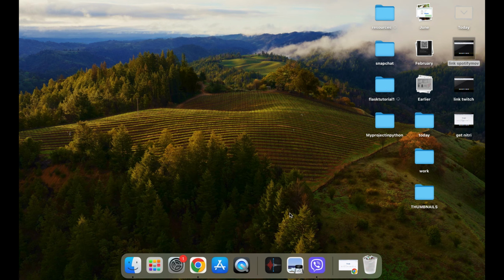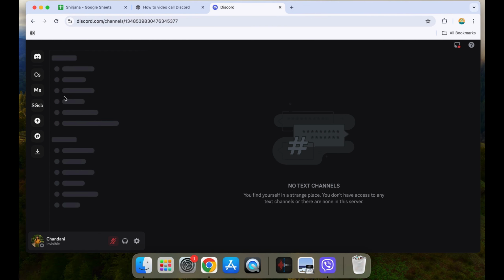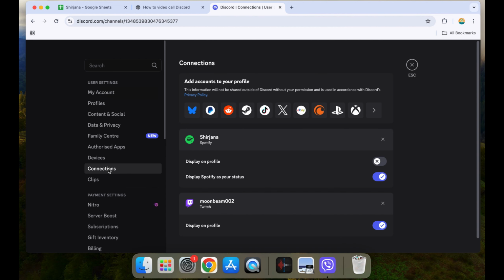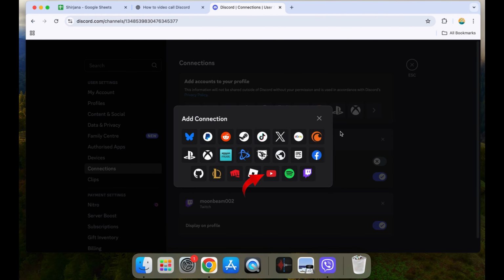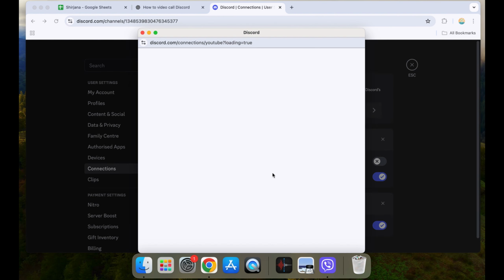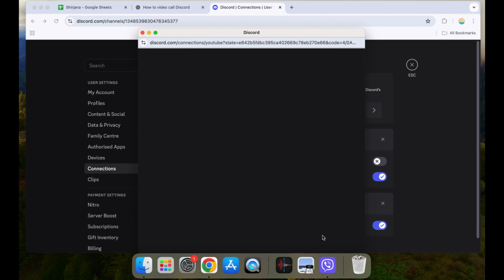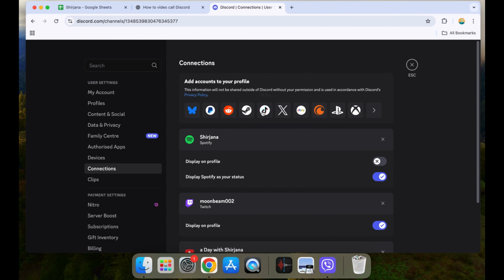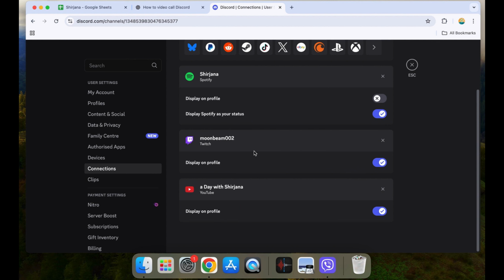How to Link Youtube to Discord 2025?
Want to connect your YouTube account to Discord for a more integrated experience? In this quick tutorial, you'll learn how to link YouTube to Discord step-by-step. Whether you're looking to show off your subscriptions, stream content, or get special access in YouTube-linked servers, this guide has you covered!

🔗 Watch till the end to make sure your connection is successful.